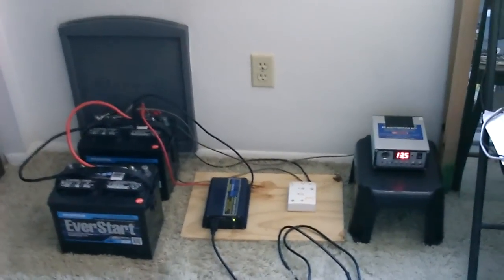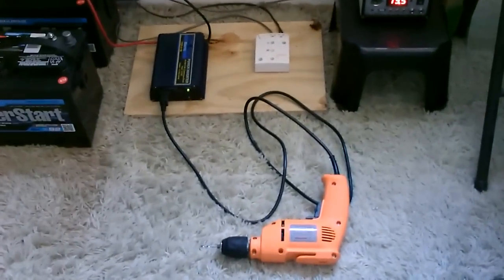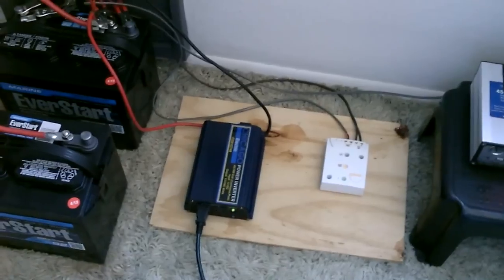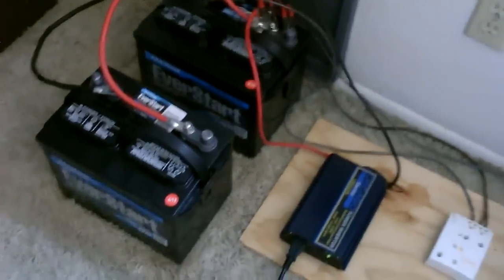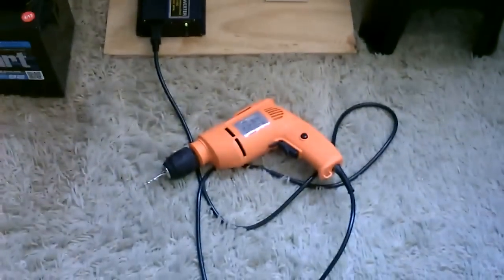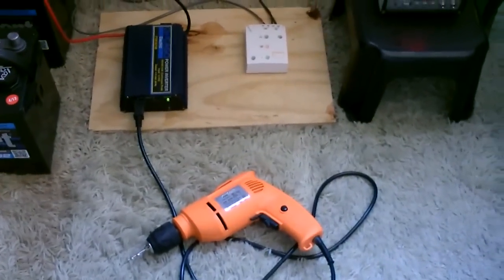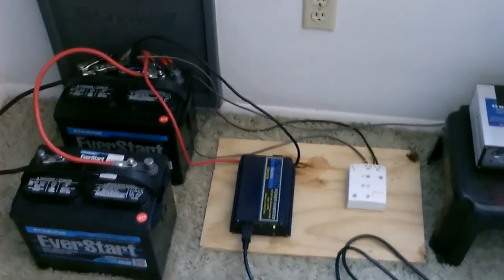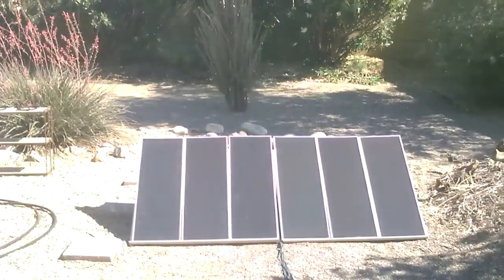Solar Powered Power Tools - Power Drill running on a DIY solar panel system - easy to make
easily run many power tools using solar power. drills, saws, polishers, buffers etc... system is easy to set up. to see how to hook it up just watch my video titled, "how to hook up solar panels (with battery bank)".